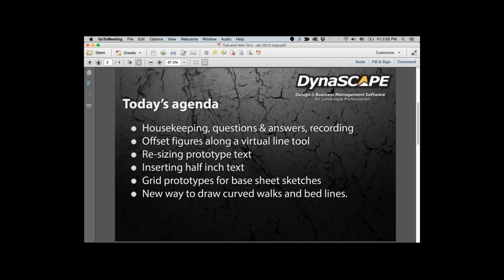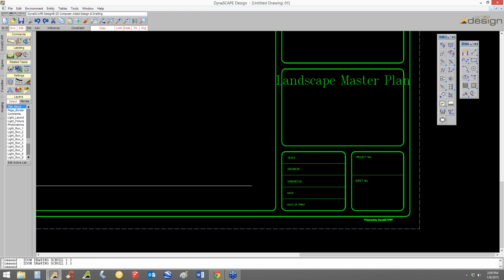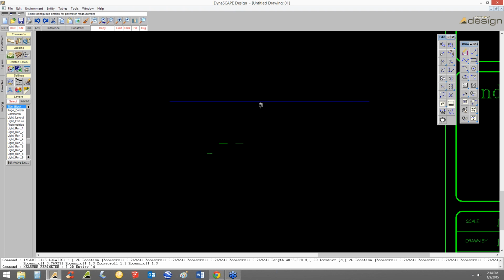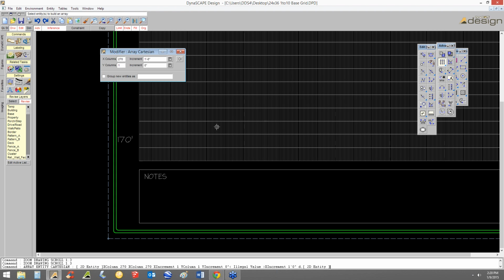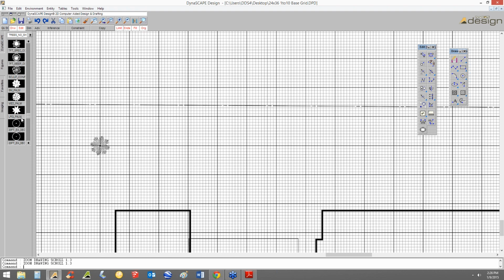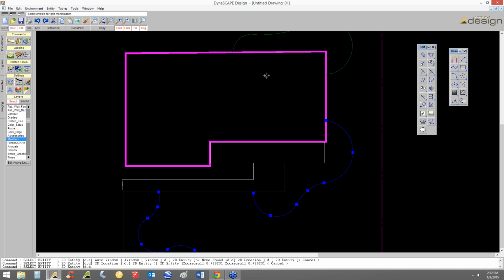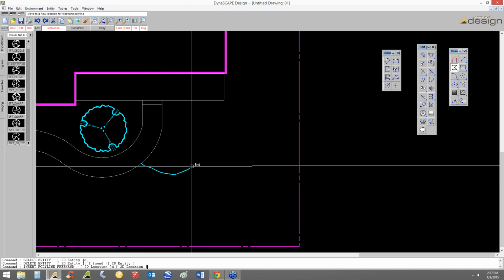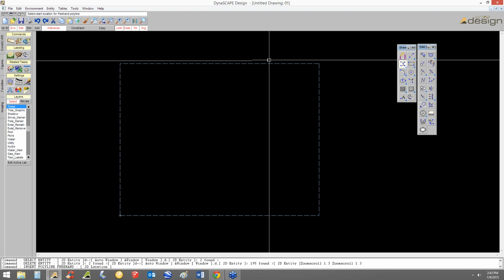Tips & Tricks Webinar with Patrick DuChene January 2015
We're focusing on a few ways to drastically speed up what typically takes a few extra steps. Here's what Patrick DuChene will be covering in this webinar:

- Offset figures along a virtual line tool
- Re-sizing prototype text
- Inserting half inch text
- Grid prototypes for base sheet sketches
- New way to draw curved walks and bed lines.